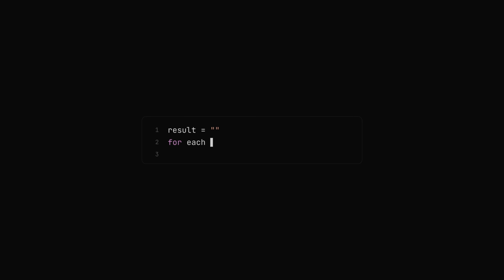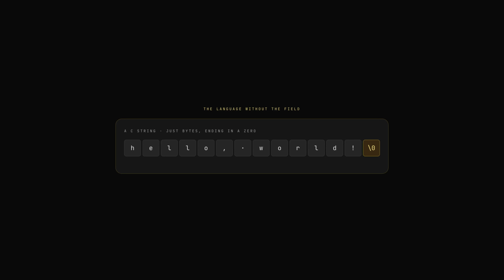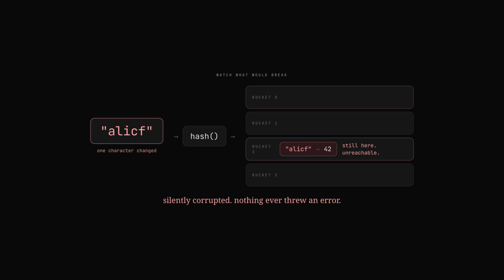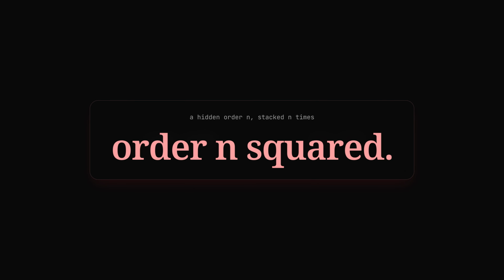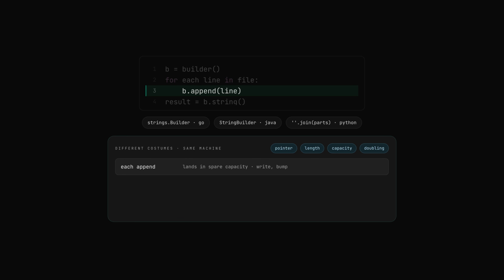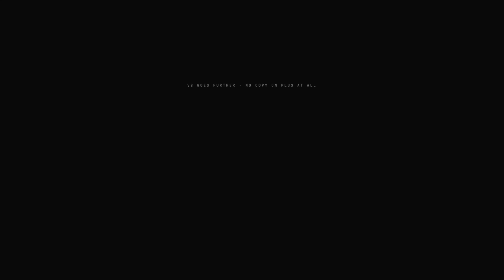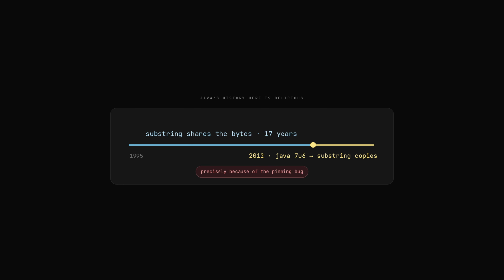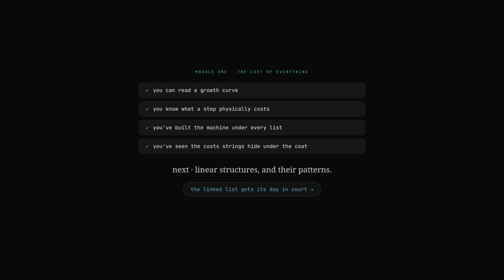Why Every Language Froze Strings (and Why += Goes Quadratic)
Result equals empty string, then result equals result plus line, once per line. At ten thousand lines it is instant. At a million lines, roughly a hundred megabytes of text, it takes minutes. Building that hundred megabyte file moves about fifty terabytes of bytes, because every concatenation copies both of its inputs in full. A string is an array of bytes wearing a trenchcoat, and the coat hides one rule.

This lesson covers the real layout under a string (a pointer, a length, and no capacity), why Python, Java, JavaScript, Go, and C# all made strings immutable, and how the arithmetic of copy-on-concat turns an innocent loop into an n squared parabola. It walks the fix (a builder is just a dynamic array of bytes, plus join's exact pre-sizing), the engine tricks in CPython and V8 that hide the cost without promising to, and the tolls nobody mentions: slicing, aliasing and pinning, comparison, and search. It closes on UTF-8, where the same emoji has length one, two, or four depending on the language.

Chapters:
0:00 the innocent loop that takes minutes
1:13 what a string actually is underneath
2:35 why five languages all locked the same door
4:02 copy both inputs, every single time
5:27 shlemiel the painter and his paint can
6:44 builders, join, and pre-sizing
8:12 when cpython and v8 quietly save you
9:36 slicing, pinning, and java's seventeen year reversal
10:57 bytes are not characters